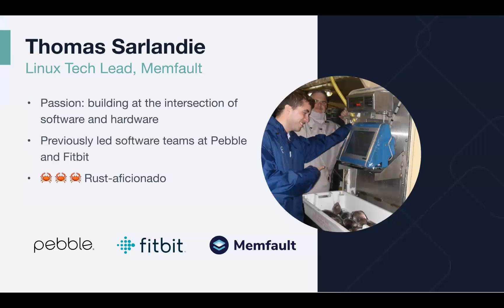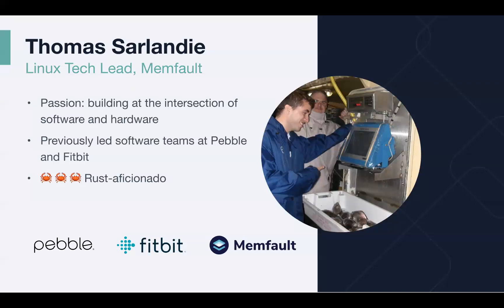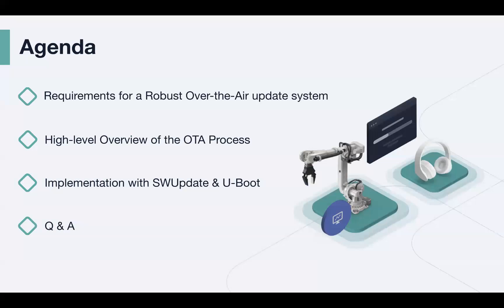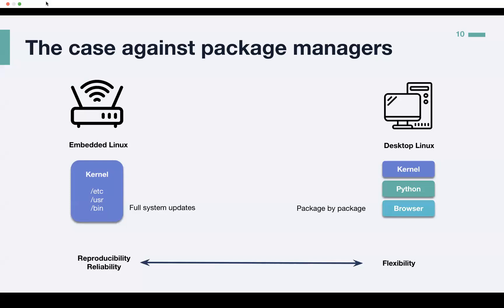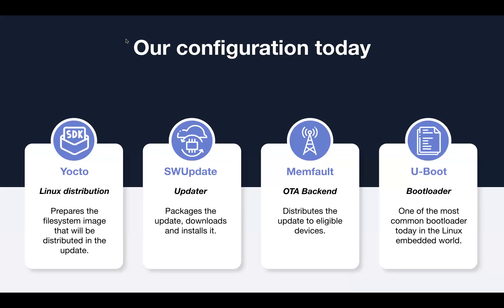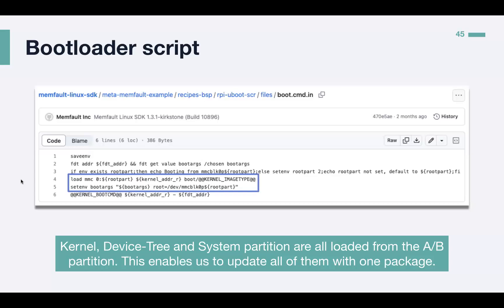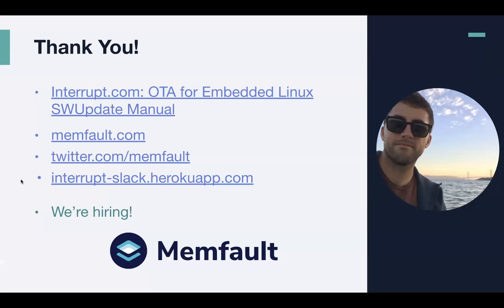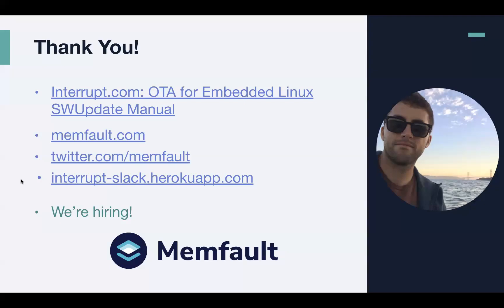Over the Air Updates for Embedded Linux Devices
Over-the-air (OTA) updates for Embedded Linux devices require the perfect collaboration of many complex and misunderstood components. With the risk of bricking devices always present, this is an area you want to understand well.

Watch this webinar with Linux Tech Lead Thomas Sarlandie to learn how to implement a secure and reliable OTA update system.

Interrupt Blog: OTA for Embedded Linux Devices: A Practical Introduction

0:00 Introduction
3:39 Requirements for Over-the-Air updates
10:24 Over-the-Air Process
14:32 Implementation with SWUpdate & U-Boot
20:32 A/B partitions with Yocto
26:48 Fetching Updates
31:36 Installing the update
35:02 Rebooting into the update
40:13 Bootloader
44:26 Notifying OTA Backend
45:24 Conclusion + Try Memfault